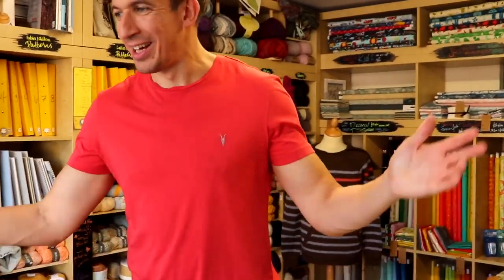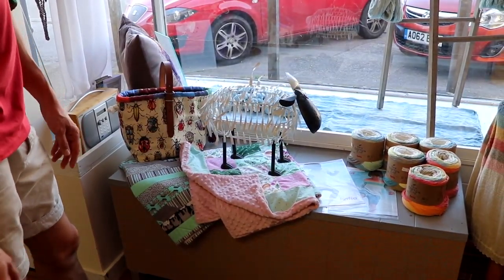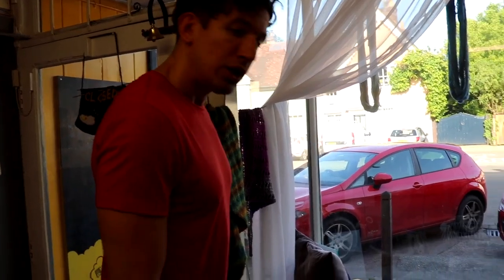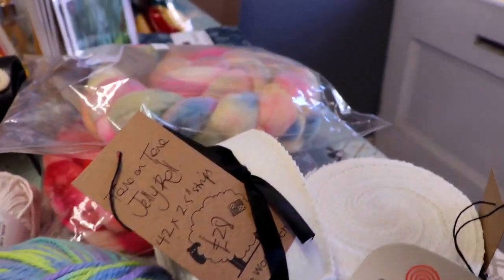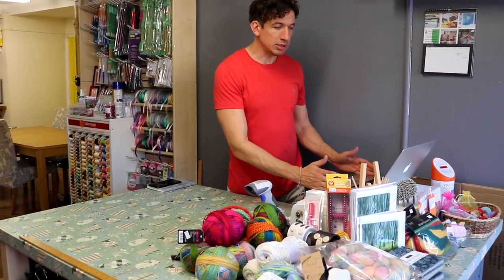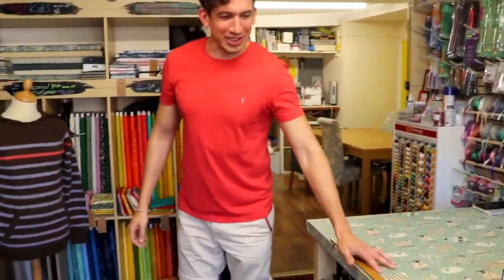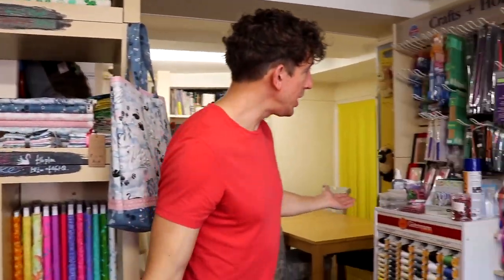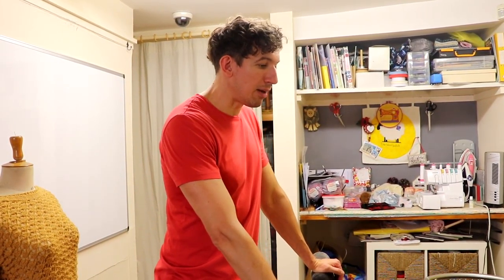The Woolpatch Shop Tour | Knitting and Fabric Shop - Local Yarn Shop Bricks and Mortar Business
Woolly Wednesdays 12: The Woolpatch Shop Tour! We thought it about time that Stuart gave you a tour of his awesome little shop!  Have a look at what's on the shelves, from different types of yarn to fabric and of course the wonderful community area too!

Content Timings
00:00 | The front of the shop and our window.
04:25 | The shop counter
06:50 | The Wool Wall
18:00 | The Fabric Wall
19:30 | Haberdashery Section
20:38 | The Community Area